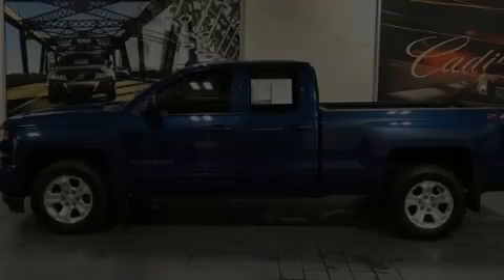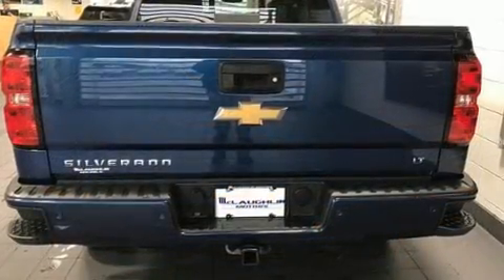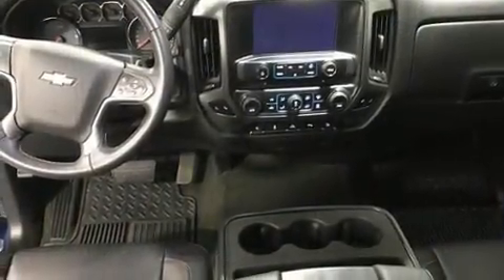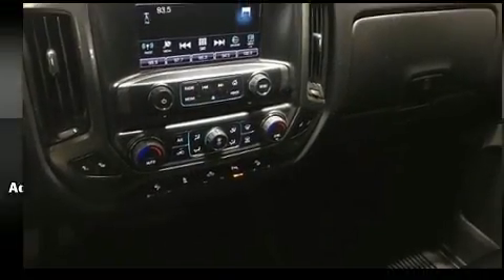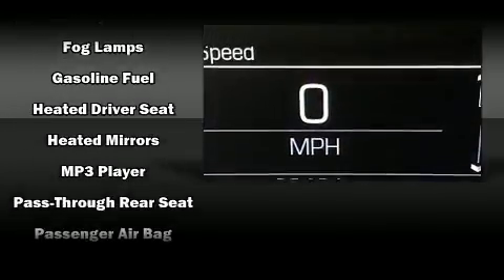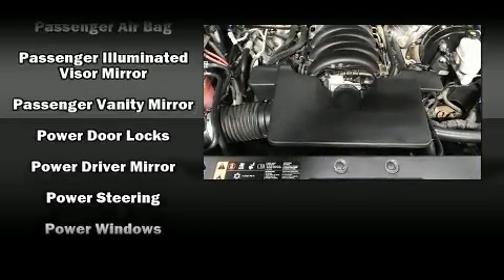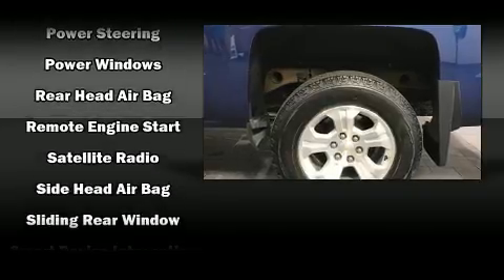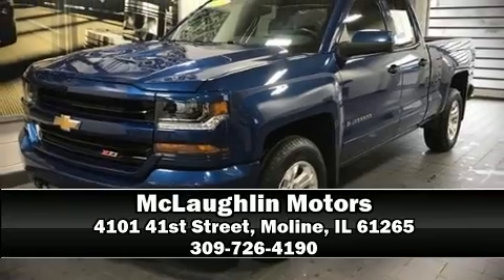2018 Chevrolet Silverado 1500 4WD Double Cab 143.5 LT w/2LT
McLaughlin Motors
4101 41st Street

Familiarize yourself with the 2018 Chevrolet Silverado 1500. With fewer than 35,000 miles on the odometer, this is a technologically advanced vehicle for the sport-inclined driving enthusiast! It features an automatic transmission, 4-wheel drive, and a powerful 8 cylinder engine. Chevrolet prioritized fit and finish as evidenced by: front and rear reading lights, variably intermittent wipers, a rear step bumper, air conditioning, tilt steering wheel, an overhead console, and 1-touch window functionality. With high intensity discharge headlights illuminating your path, you'll always appreciate maximum visibility. Premium sound drives 6 speakers, providing you and your passengers a sensational audio experience. In the event of a rollover collision, side curtain airbags provide additional protection for outboard seated passengers. It also arrives with a Carfax history report, providing you peace of mind with detailed information. We have a skilled and knowledgeable sales staff with many years of experience satisfying our customers needs. They'll work with you to find the right vehicle at a price you can afford. We are here to help you.